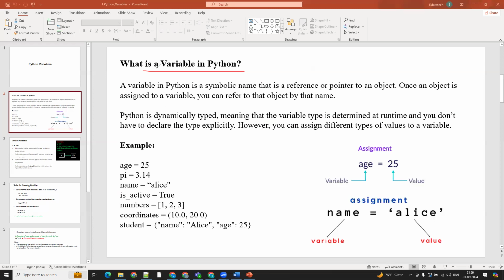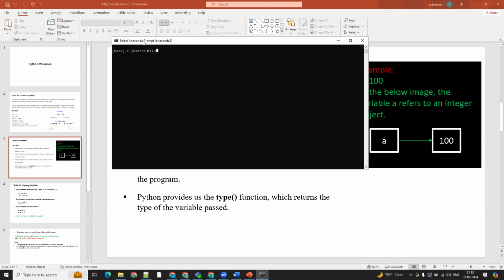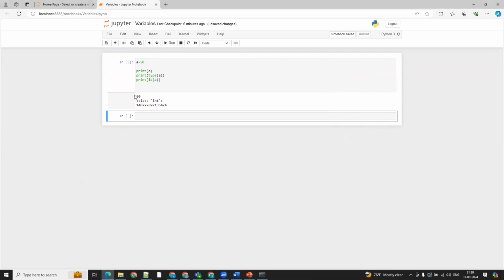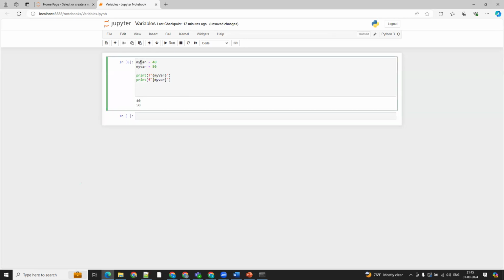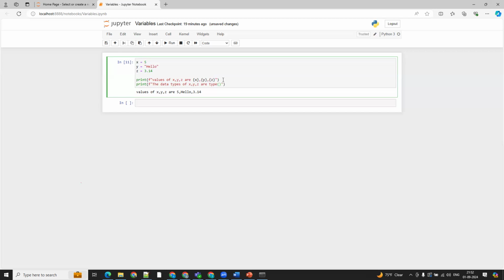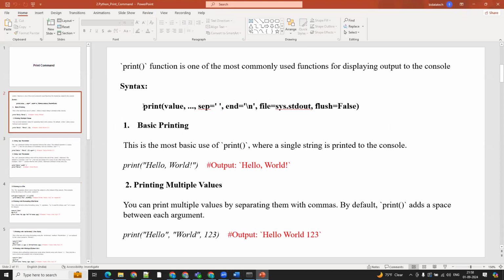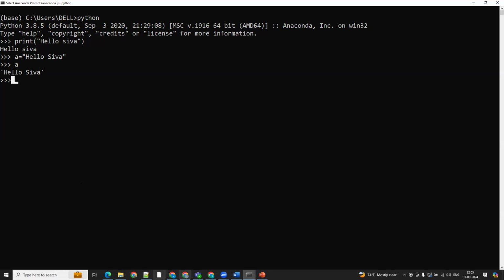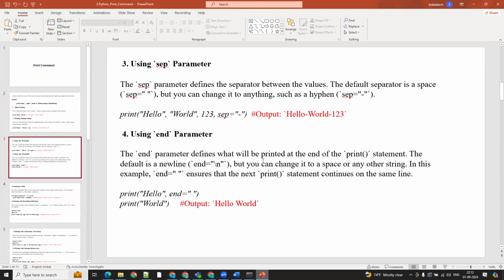B3 Class1 Python Variables